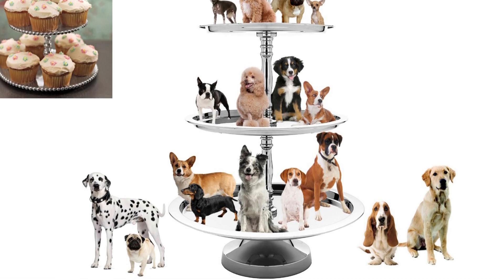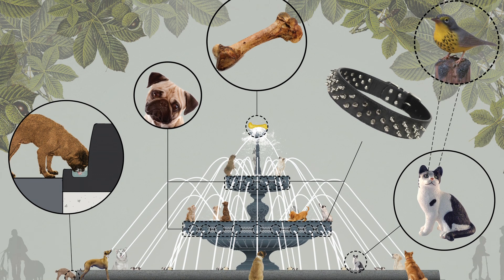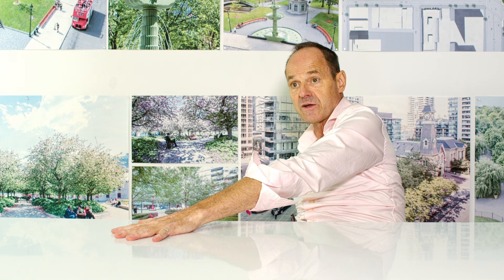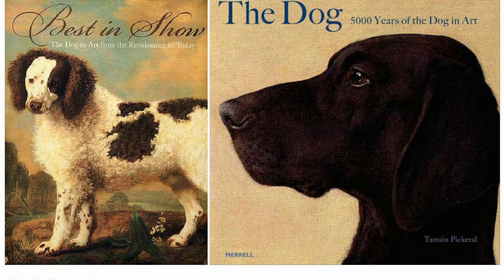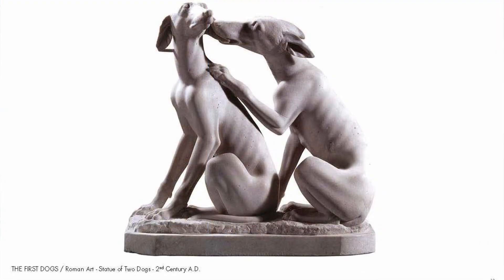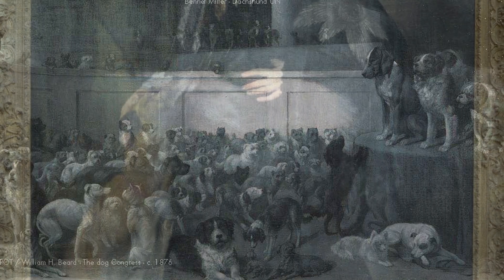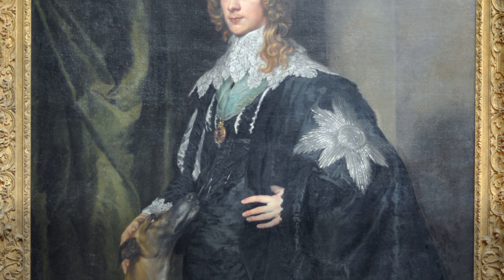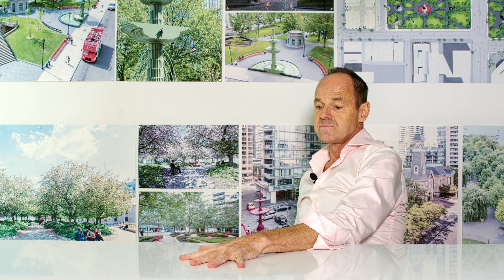Claude Cormier Projects: Berczy Park, Toronto, Ontario, Canada [5 of 10]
In a section of Old Toronto, Cormier created a park with a supersize Victorian fountain to honor the past, augmented with 27 different life-sized cast bronze dogs in recognition of the site’s use for the “Woofstock” dog festival. The dogs, many spouting water, are focused on a golden bone atop the fountain. Meanwhile, a lone cat sculpture looks away at two Canadian warblers on a nearby lamp post.